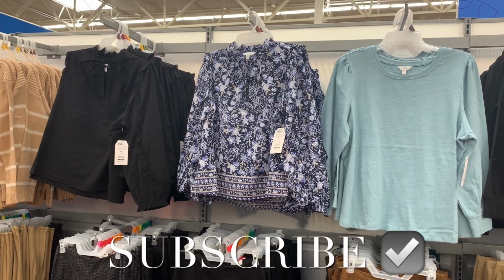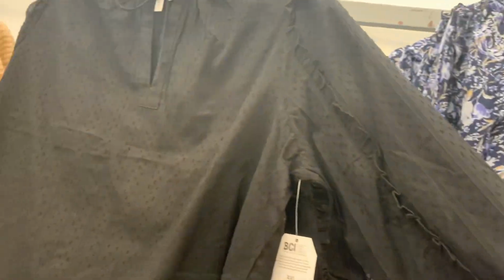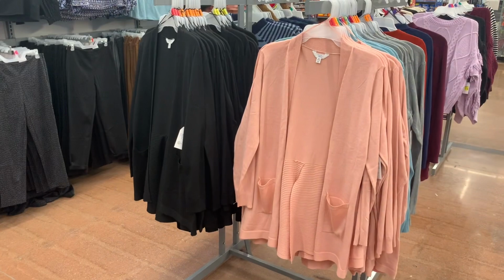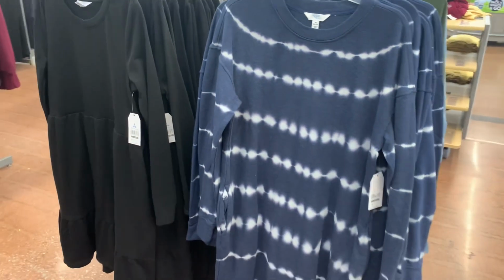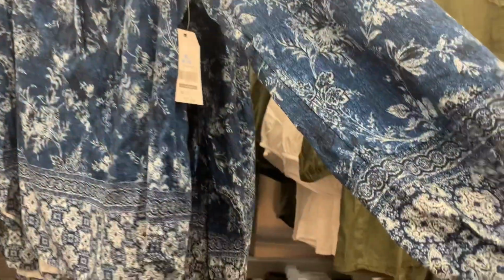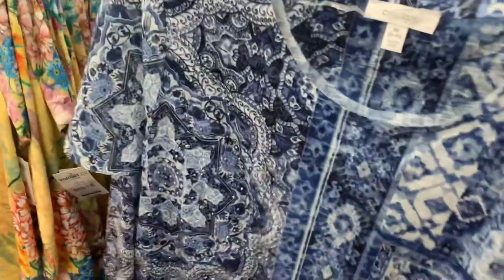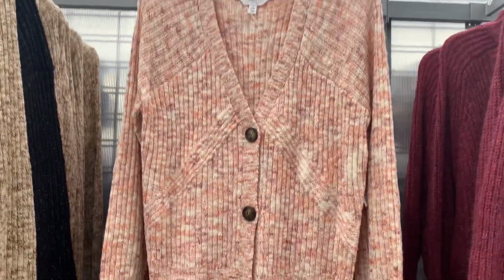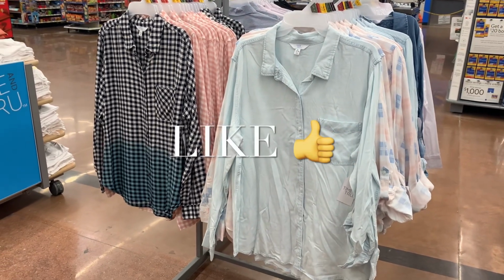😍NEW FINDS + MORE SPRING FINDS IN STOCK‼️ WALMART WOMEN’S CLOTHING | WALMART SHOP WITH ME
Come with me to Walmart as I found so many cute styles and new finds! So many great options including shirts, Walmart Winter clothing, Walmart Spring clothing and so much more!

Walmart Women’s fashion
Walmart shopping
Walmart shop with me
Walmart store walkthrough
Walmart clothes shopping
Walmart clothing
Walmart clothing haul
Walmart clothes
Walmart clothing walkthrough
Walmart
Walmart Spring clothing
Walmart Winter clothing
Walmart clothing haul streetwear
Walmart clothing streetwear
Walmart clothing rack
Walmart clothing shop with me